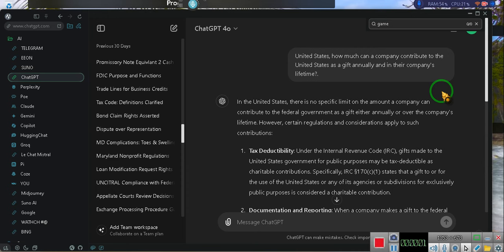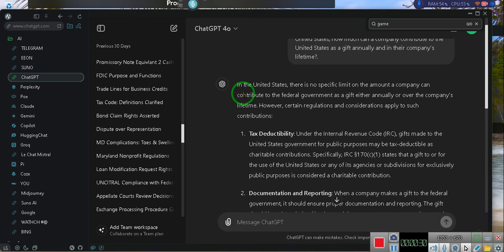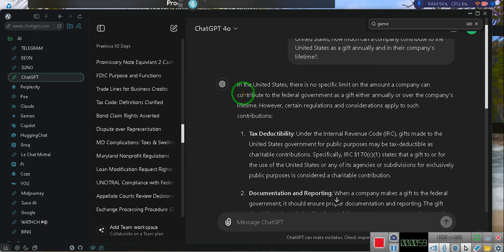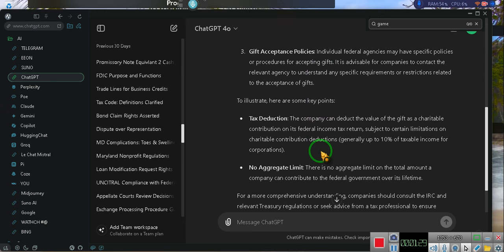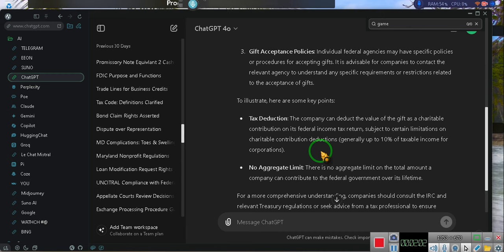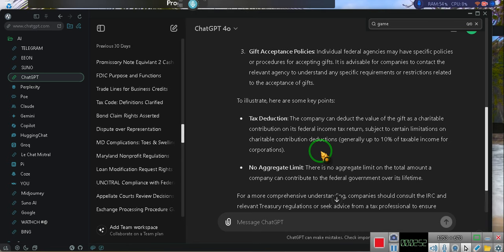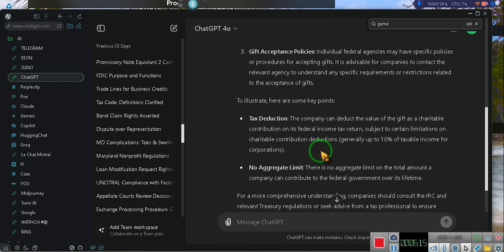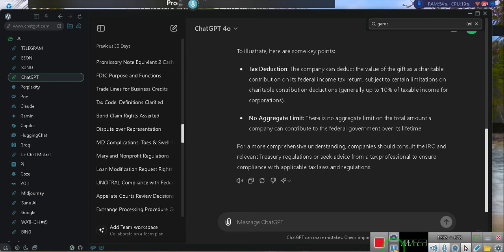UNLIMITED GIFTING TO The United States, how to??? ~EeoN 2024 06 25